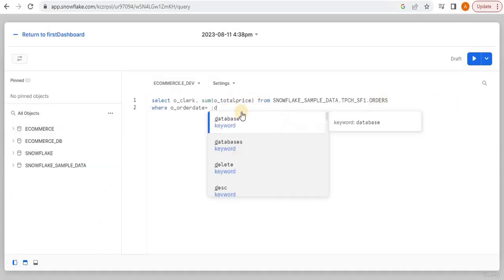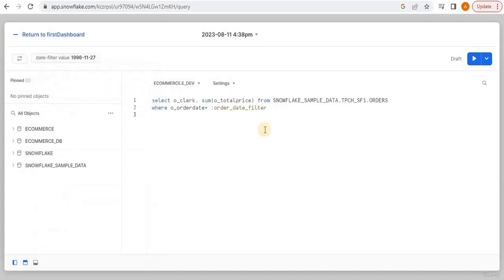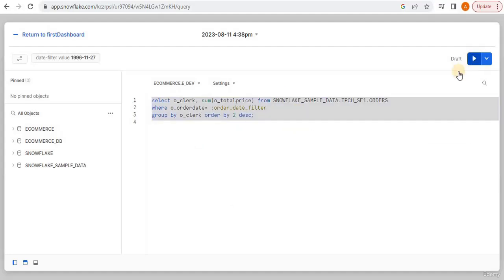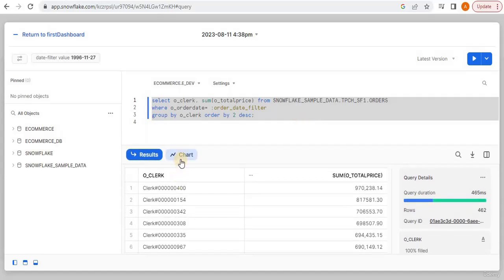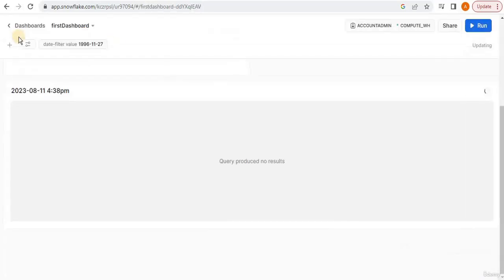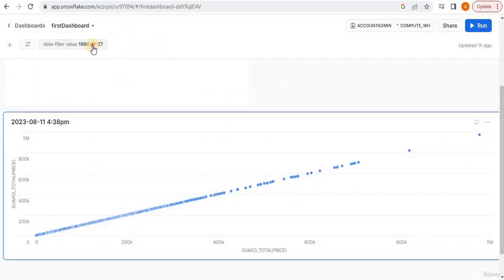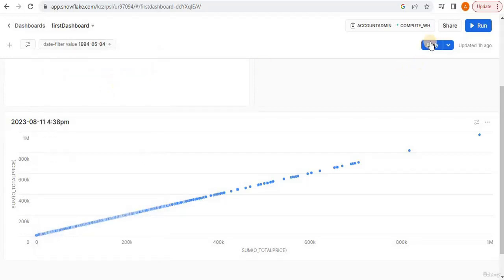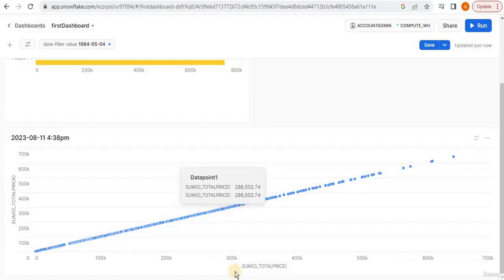33 ❄️ Dashboard Filters in Snowsight: Step-by-Step Guide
❄️ **Dashboard Filters in Snowsight: Step-by-Step Guide** 🌐
Learn how to add and configure **filters** in Snowsight dashboards to enable dynamic and interactive data exploration. This tutorial demonstrates how to create filters that allow users to customize their dashboard views for better insights and decision-making.

- What are dashboard filters in Snowsight and their purpose
- How to create filters for your Snowsight dashboards
- Configuring filter options to interact with widgets and queries
- Using filters to explore data dynamically
- Best practices for designing dashboards with intuitive filters

💡 By the end of this tutorial, you’ll be able to create interactive dashboards with filters that enhance data exploration and user experience.